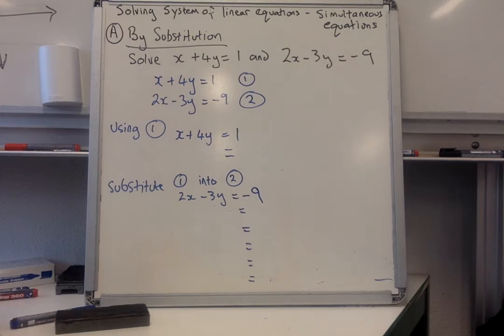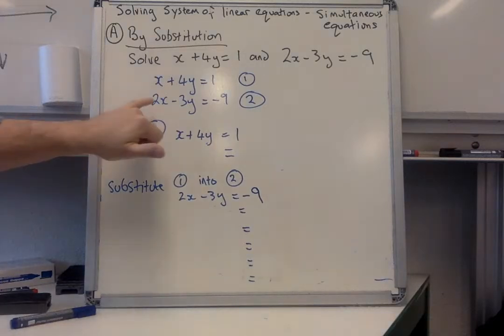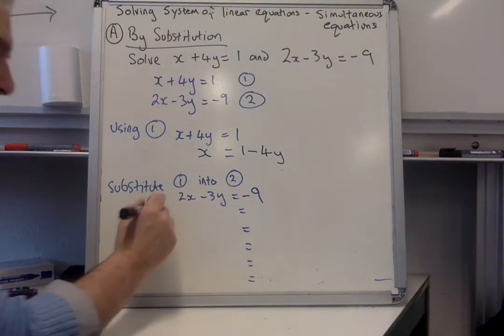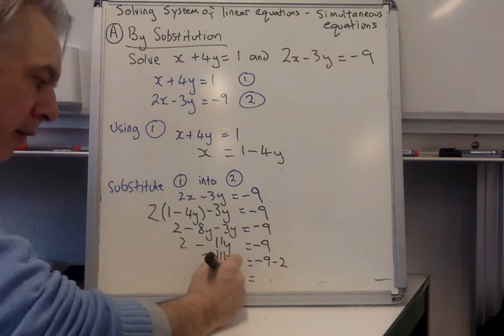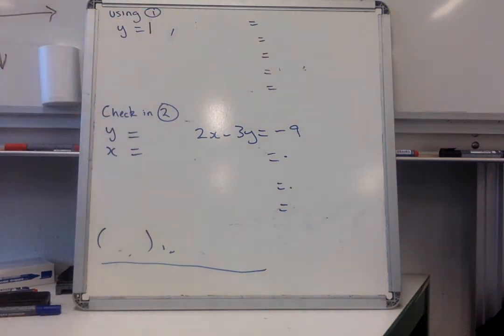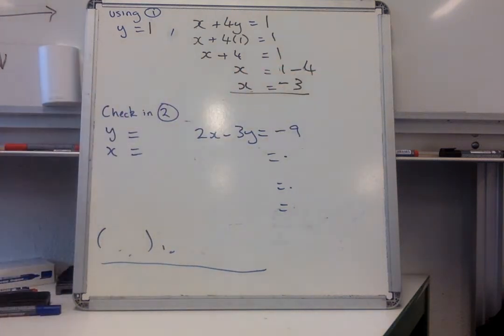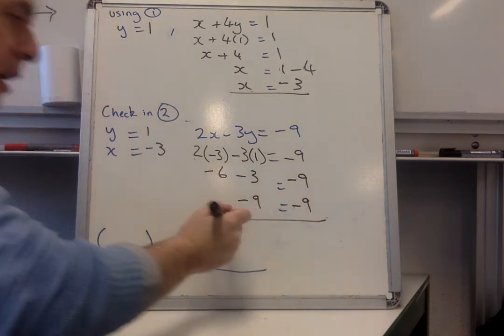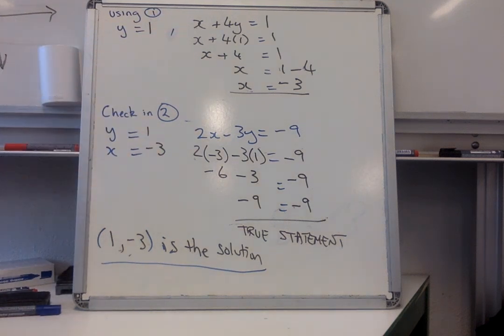Algebra 8.2 Solve system of equations by substitution